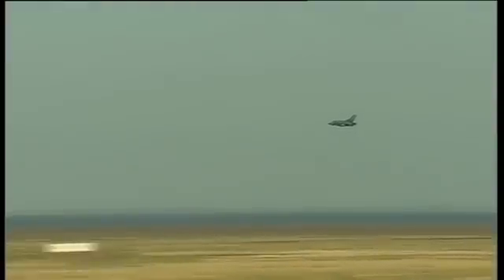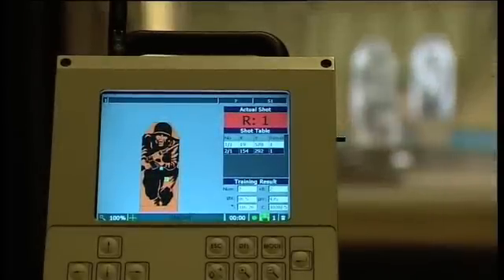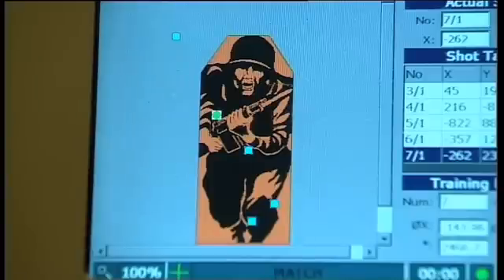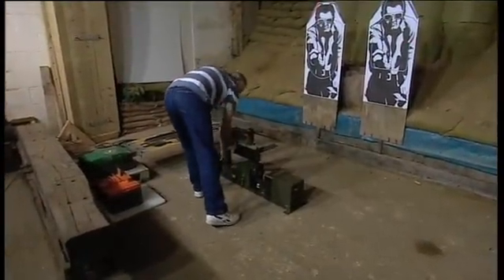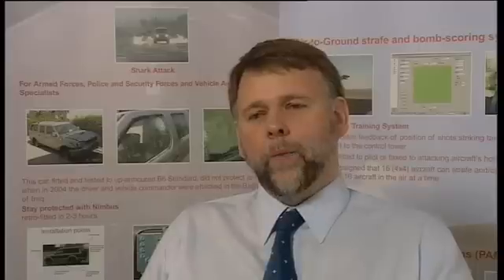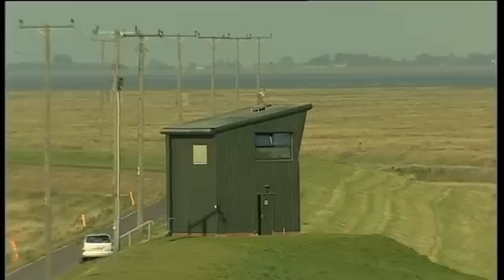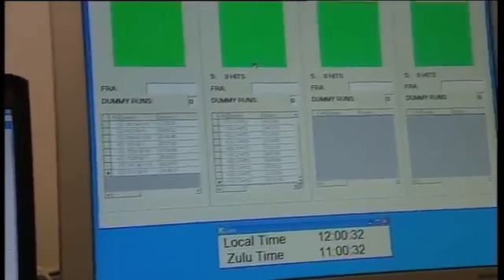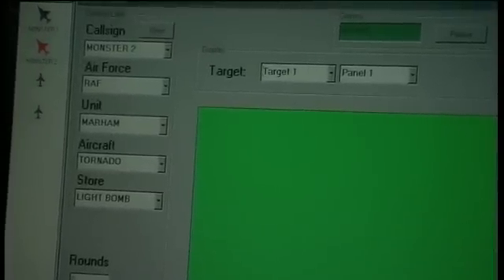Live Fire - MS Instruments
MS Instruments PLC is a high technology company whose major activities are in design and manufacture of Ballistics
Instrumentation and Training systems. In this specialist field the company is one of the major suppliers in the world.
The company supplies Automatic Training Systems to the Army and Police forces as well as Air and Sea Forces.